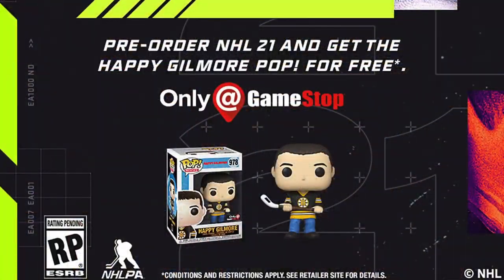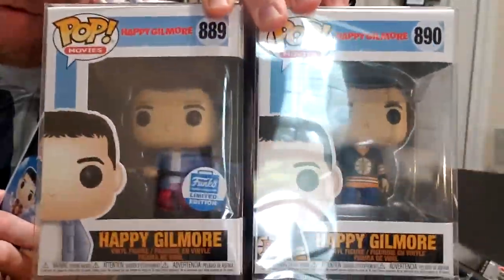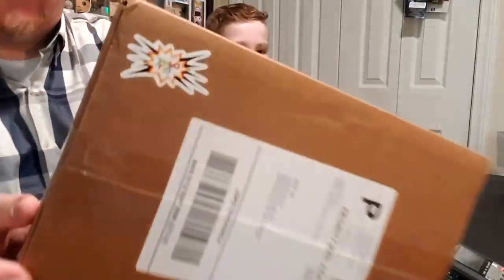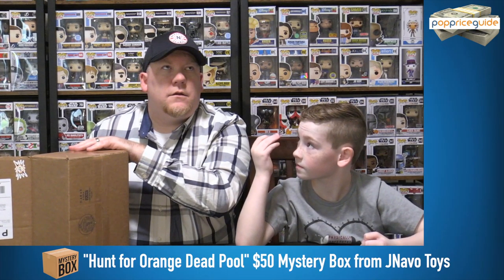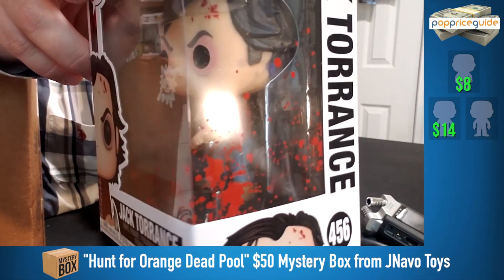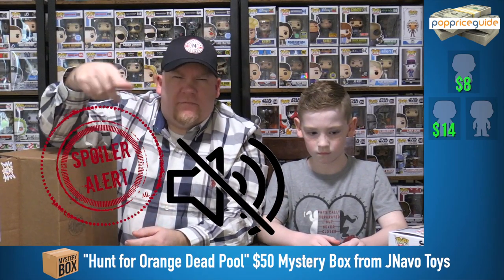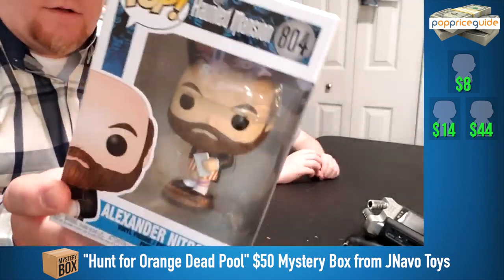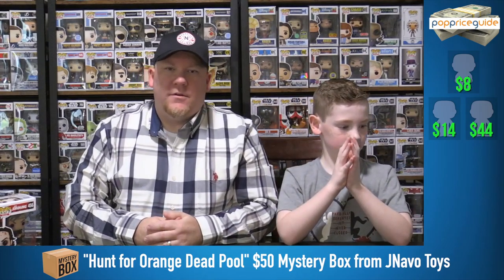Unboxing our first JNavo Toys Funko Pop Mystery Box! (Hunt for Orange Deadpool)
Join us as we Hunt for Orange Deadpool! We've heard nothing but great things about JNavo Toys and their mystery boxes so we couldn't wait to tear this one open! Plus, eight of the Pops pictured in the top pulls we'd love to have in our collection. So let's get after it.

New & Old Funko Pop Unboxing is a father and son duo who aren't necessarily in it for the value. Obviously value is nice but, because we just started collecting in late 2019, we're very interested in using these mystery boxes to build each of our collections.

So, if the mystery box is being opened by both of us, how do we decide who gets which Pop? You'll see. ;)

Also, we'd appreciate you sharing this video if you feel led.